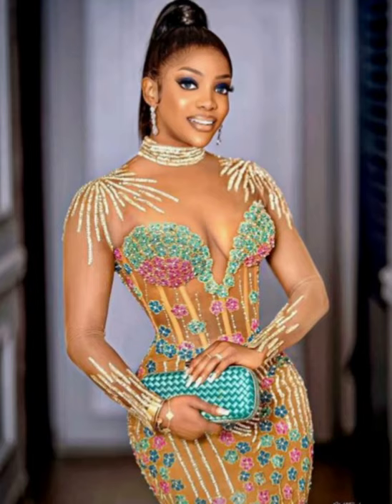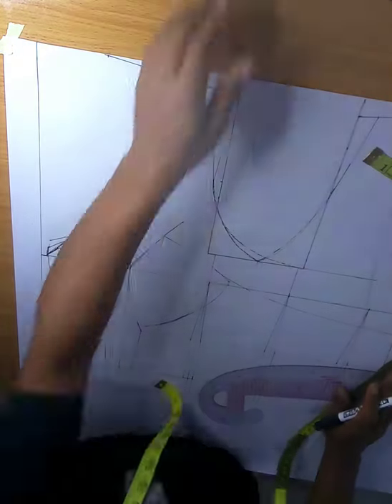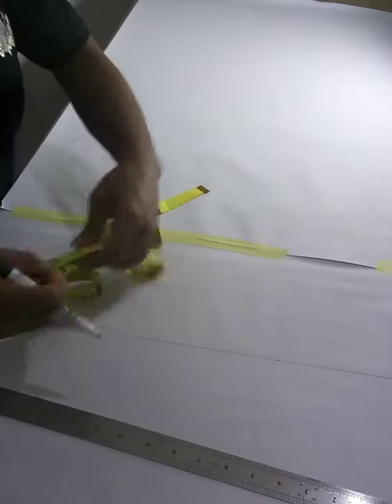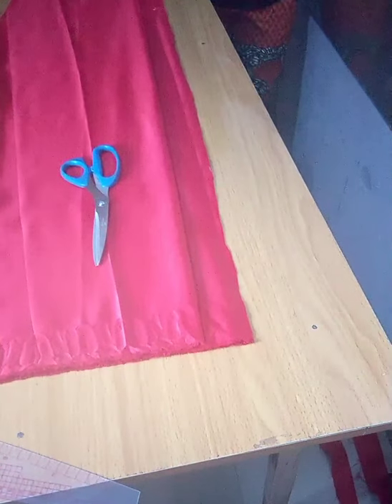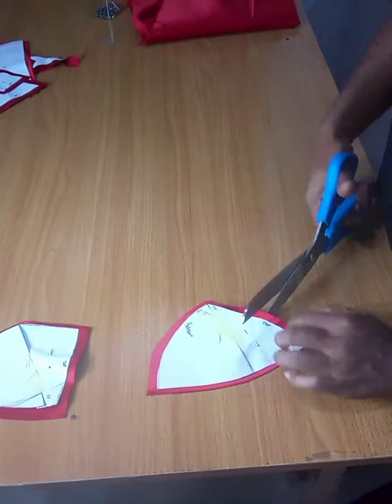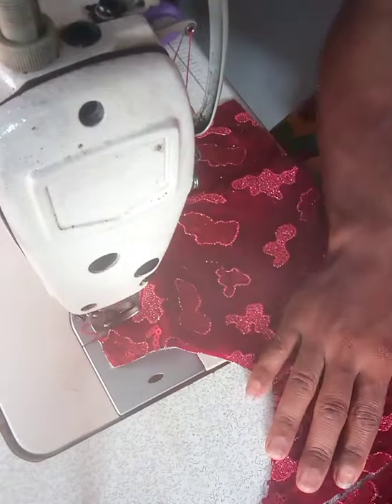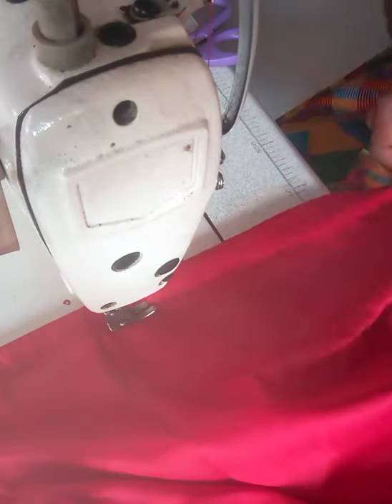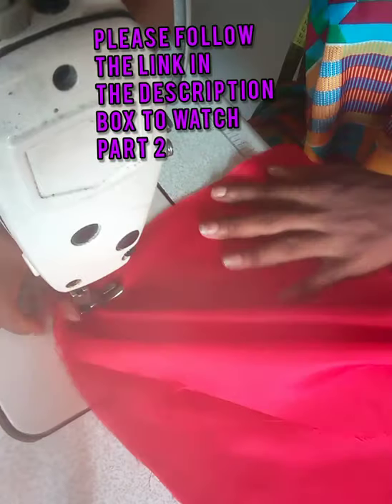HOW TO : MAKE CORSET DRESS WITH YOKE AND SLEEVES/ WATCH ME RECREATE THIS DRESS / SEWALONGVIDEO /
Hey fam 😊😍,
I recreated this dress in less than 48 hours for a client with a few alterations and I enjoyed filming this as much as I enjoyed remaking this outfit 😁😁. I'm sure you will enjoy watching this too. If you have any questions as regards my methods of garment construction, please drop your suggestions and questions in the comment section and I will respond as soon as possible.

Here is a link to the other videos I spoke about;